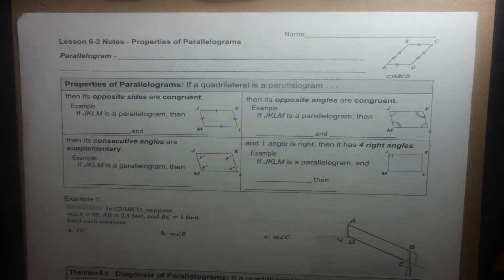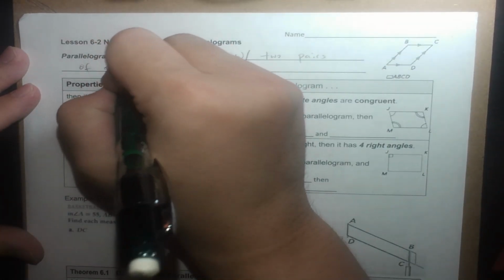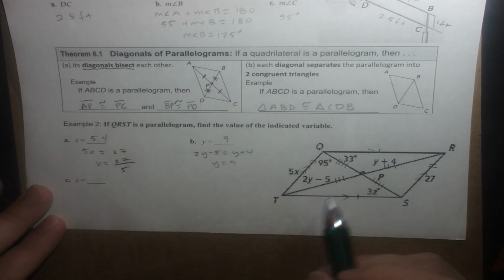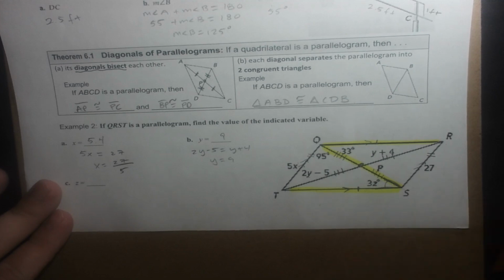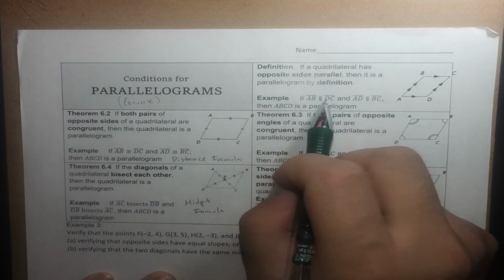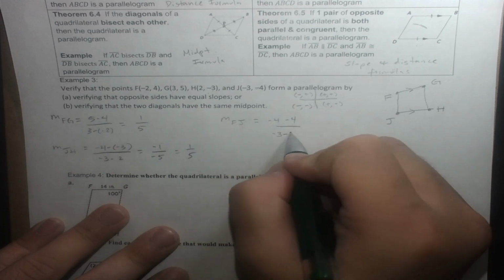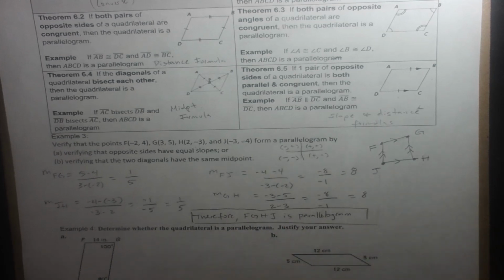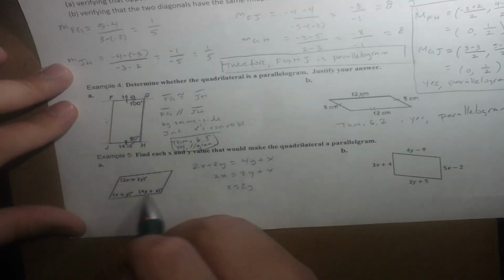Lesson 6-2 Notes: Parallelograms (2025)